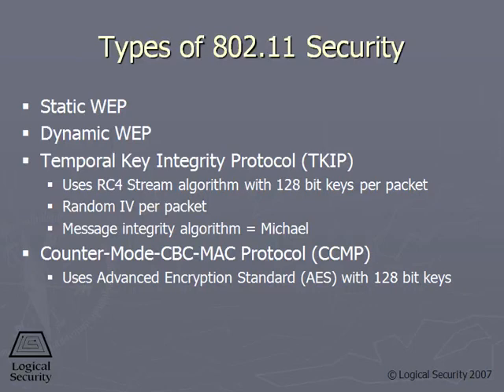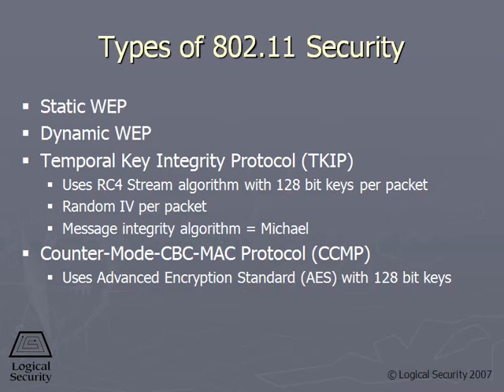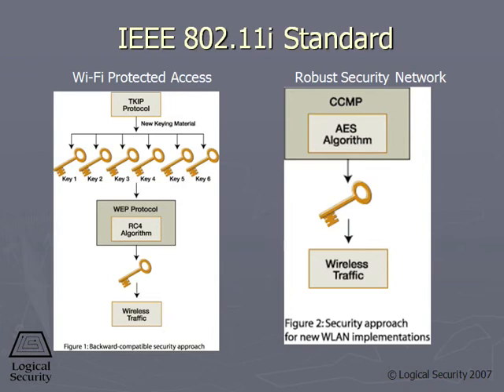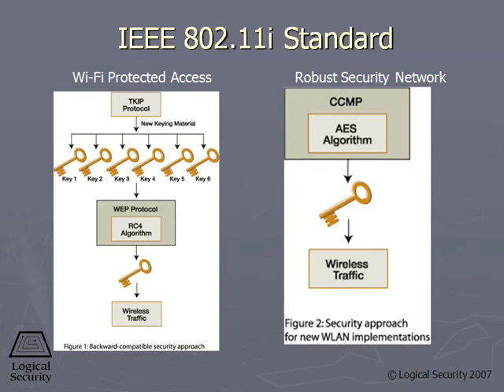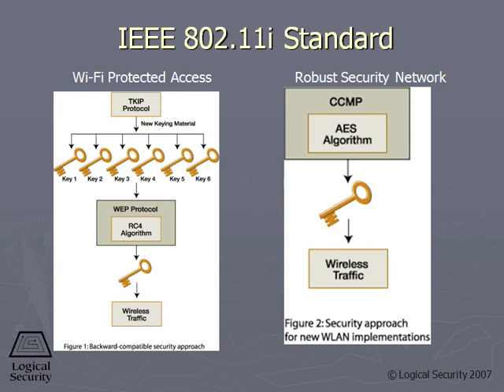581 Types of 802 11 Security